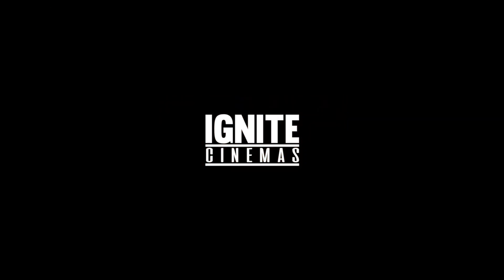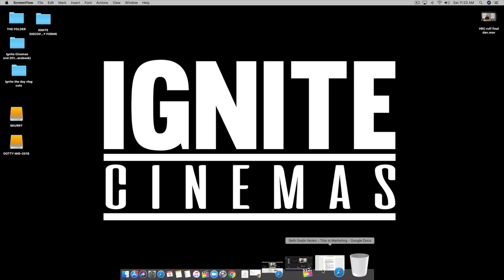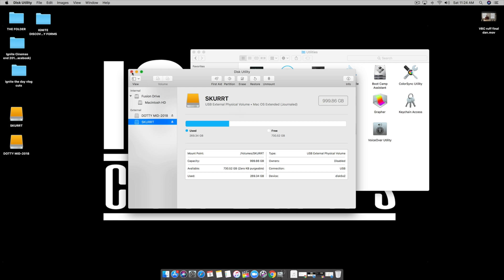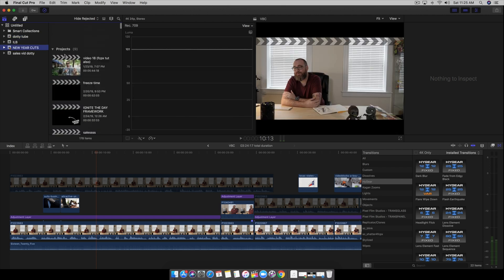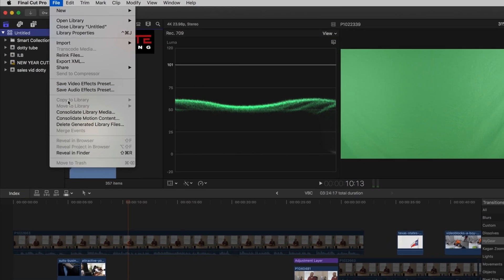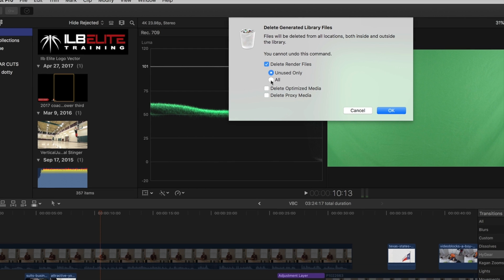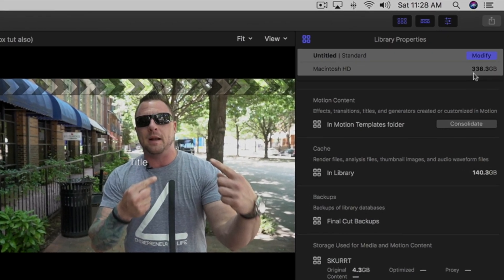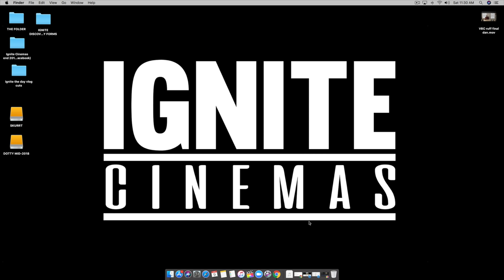How To Delete Render Files & Clear Up Hard Drive Space - Final Cut Pro X Tutorial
In this Final Cut Pro X tutorial I wanted to provide a HACK to clear up HD space that may be slowing down your Final Cut. Do this hack to INCREASE efficiency in your work flow!

Let me know what else you want to see in the comments below!